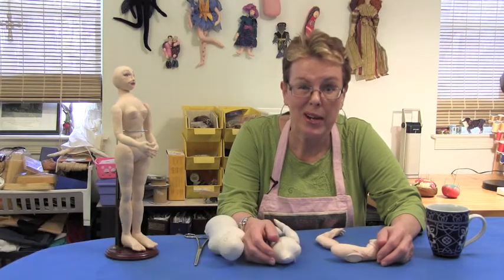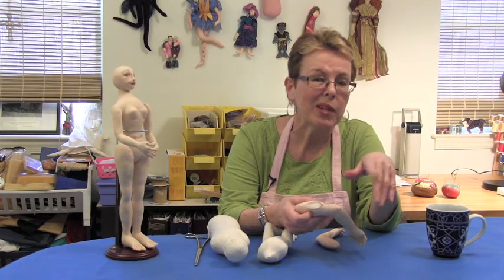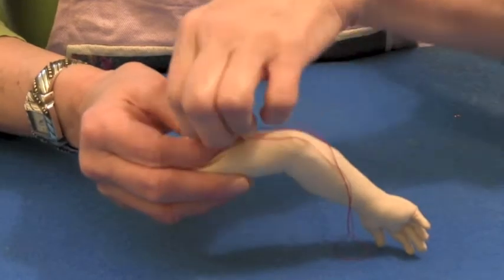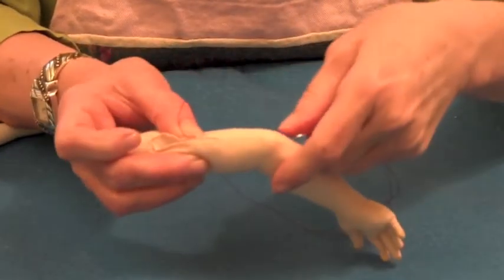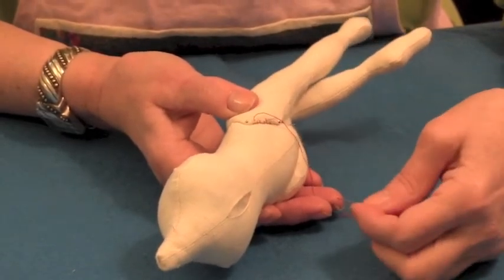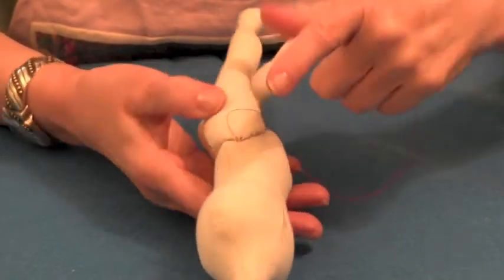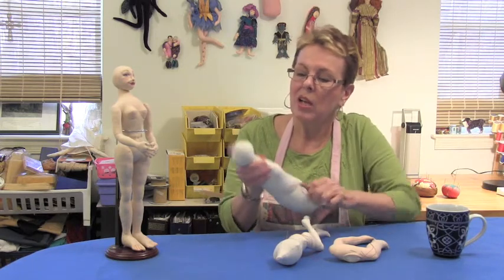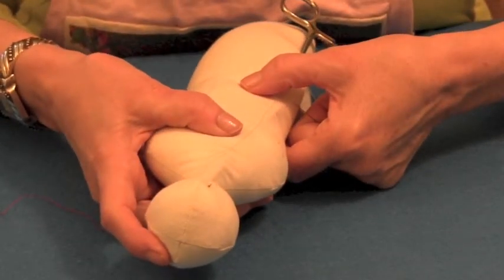DMJ TOTT 03